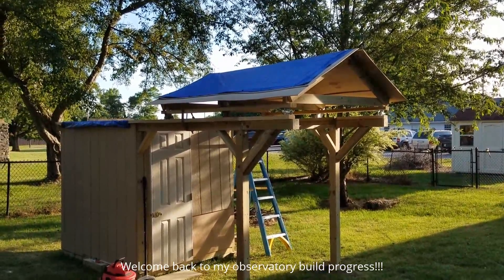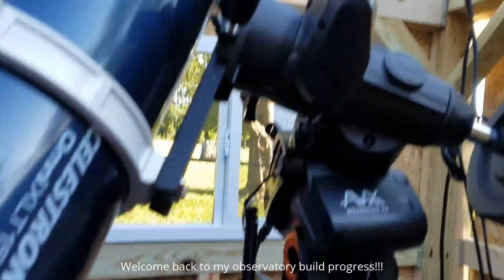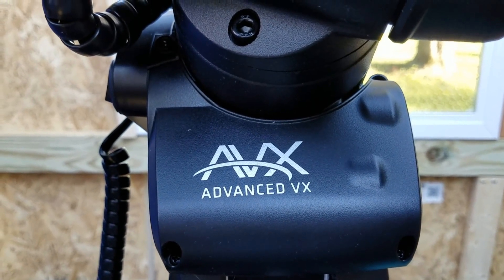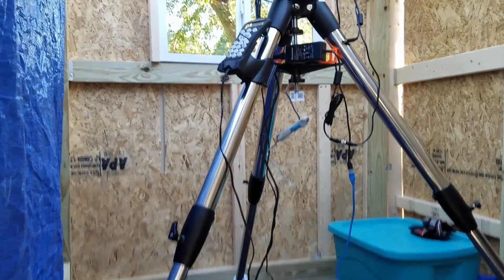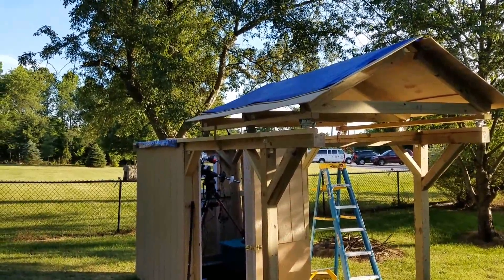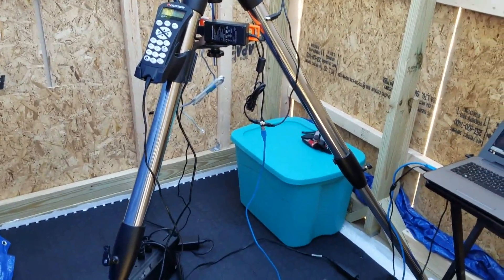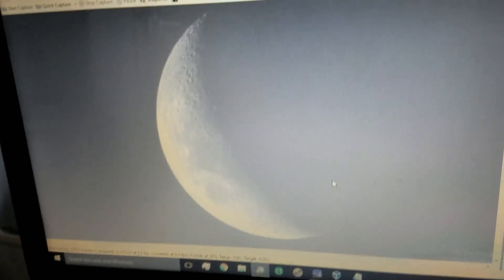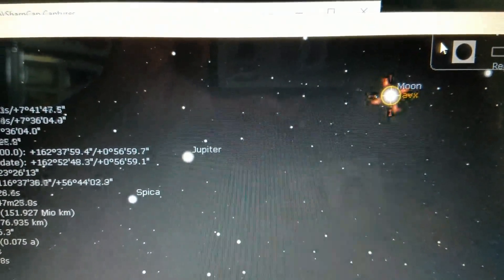Observatory first moon test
The first test from the remote observatory, the target is the moon.